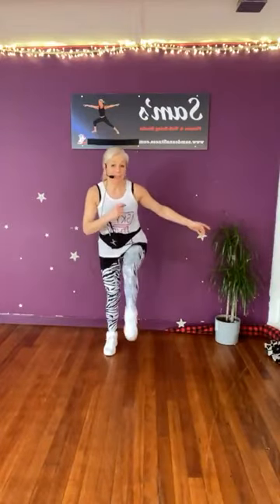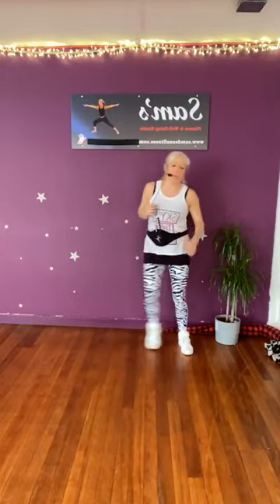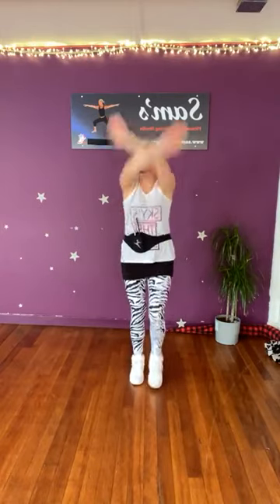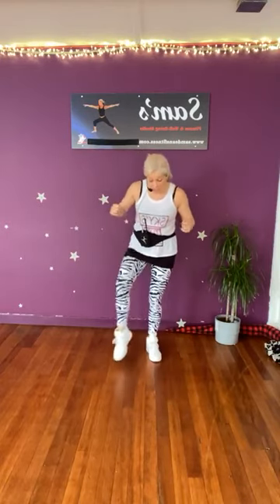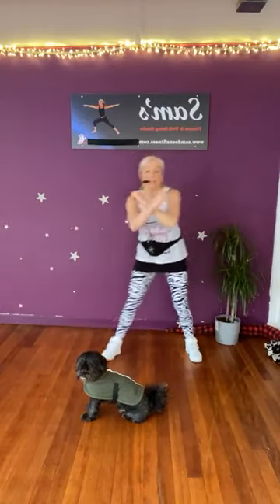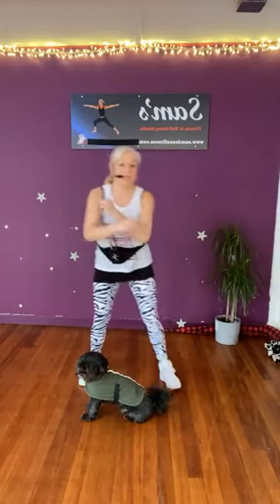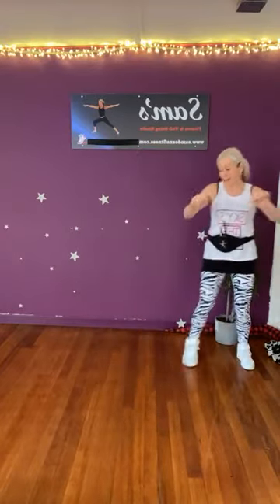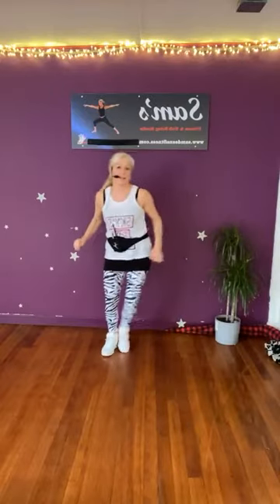Sam Deans Fitness Online Walkfit Wed 010223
Encouraging people to move more - suitable for all (including Beginners)